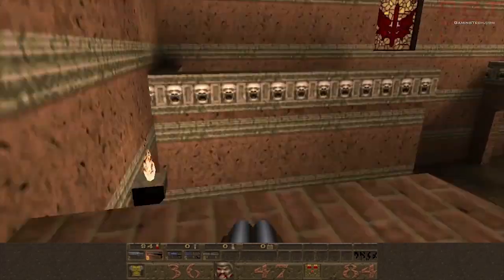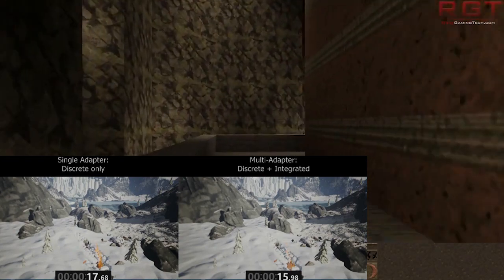Build 2015 DirectX 12 Analysis - Multiple Vendor GPU’s X1 & PC Porting & Performance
Max McCullen presented a DirectX 12 discussion at the Build 2015 conference, where he discussed multi vendor GPU support and porting from Xbox One to PC on D3D12 and other subjects.